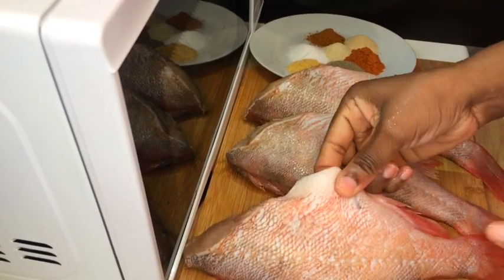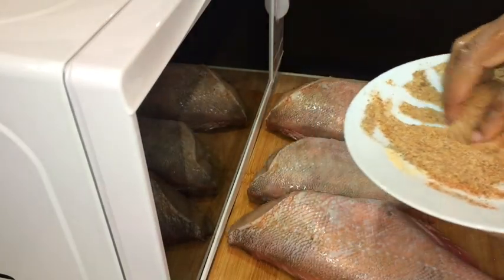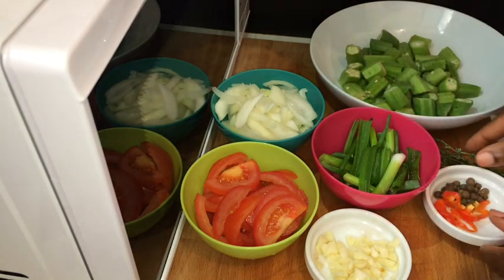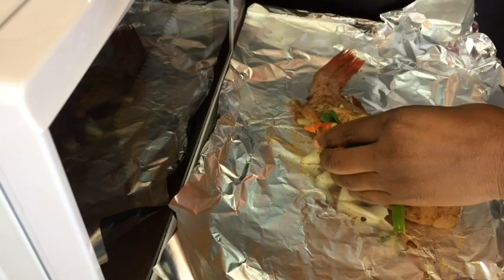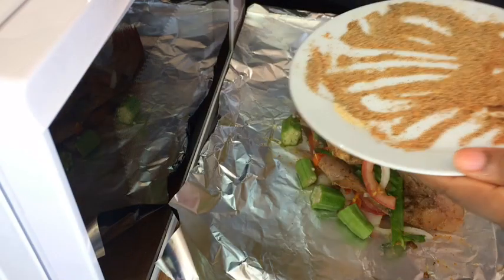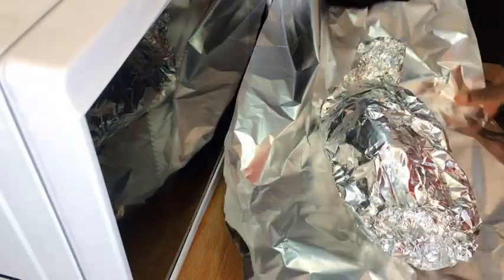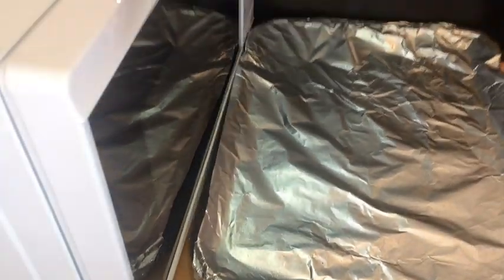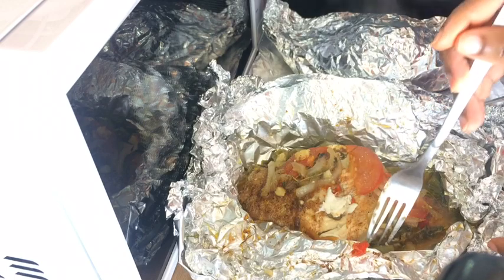Foil Roasted Fish | Fish Wrapped Up In Foil | Oven Baked Fish | Healthy Food | Jamaican Roast Fish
Ingredients🎈

Fish Seasoning
black Pepper
All Purpose Seasoning
Cajun Seasoning
Seasoning Salt
Onion Powder

1 Teaspoon👆🏾

Herbs📍

2 Tomato
1 Onion
Spring Onion
Tyme
1/2 Scotch bonnet Pepper
1 Teaspoon Pimento Seed/Optional
Okra Used To Your Liking
1 Spoonful Of Butter
Roast for 1 hour 150 Celsius

These Are Some Recipes That I Cook In The Past,Go On Watch Them!